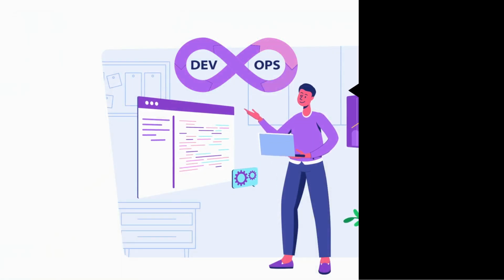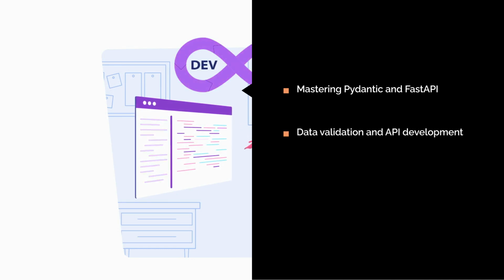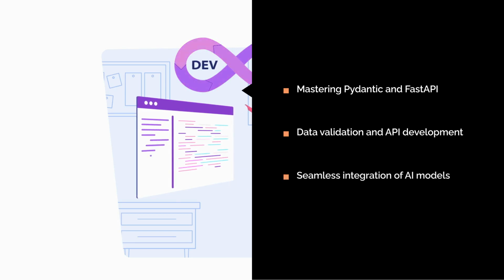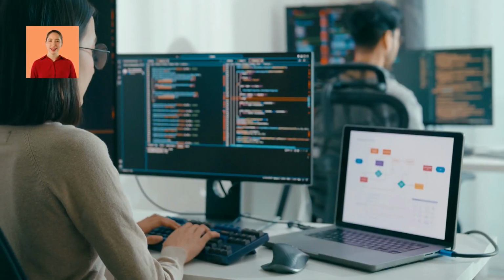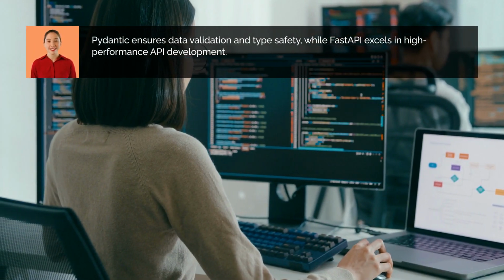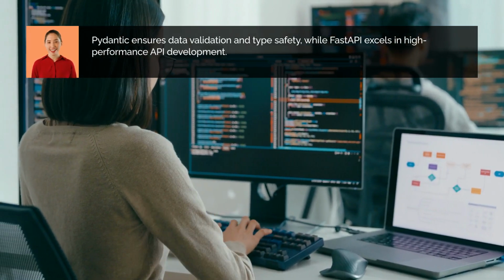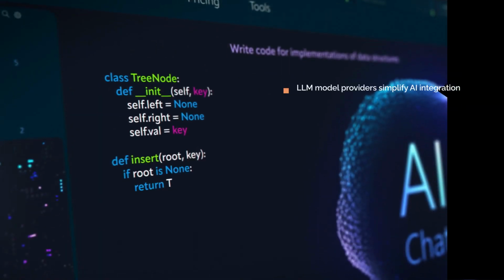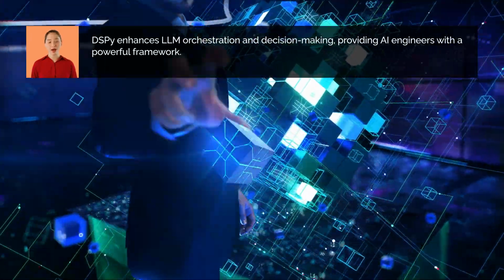Must-Know Python Libraries for AI Engineers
The role of AI engineers has evolved significantly, shifting from solely developing models to integrating and optimizing pre-trained models within complex applications. To thrive in this landscape, mastering essential Python libraries is crucial. This article highlights 17 must-know libraries that streamline AI model development, API integrations, task automation, database interactions, and AI-specific operations.

Business Compass LLC – Cloud & Digital Transformation Experts

About Us

Business Compass LLC is an AWS Advanced Consulting Partner and AWS Well-Architected Partner, specializing in:
✅ Cloud Migration & Modernization
✅ Serverless Solutions & DevOps
✅ AI/ML & Generative AI
✅ IoT & Data Analytics
✅ Web & Mobile App Development
✅ Live Streaming & Pay-Per-View Solutions
✅ AWS Well-Architected Framework Reviews

We help businesses innovate, optimize, and grow efficiently through scalable cloud solutions, AI-driven automation, and cutting-edge digital transformation strategies.

Our Services
☁️ Cloud Migration & Modernization
🚀 Seamlessly migrate from legacy systems to the cloud using serverless architectures, containers, and microservices for cost-efficiency, agility, and innovation.

🏡 Remote Work Setup
🔒 Secure remote work solutions including virtual desktops, VPNs, IAM policies, MFA security, and cloud-based collaboration.

🔍 AWS Well-Architected Framework Review
📑 Optimize your AWS workloads for Security, Reliability, Operational Excellence, Performance Efficiency, and Cost Optimization.

🤖 Generative AI & Automation
💡 Enhance business applications with AI-driven chatbots, automation, and personalization, leveraging ChatGPT, OpenAI, and other AI models.

📡 Connect devices to the cloud for real-time monitoring, automation, and predictive maintenance in healthcare, manufacturing, and smart cities.

🌐 Web Development
🖥️ Scalable web solutions using WordPress, Drupal, Joomla, Laravel, CakePHP, Java/Spring, Flask, and FastAPI with API-driven workflows and eCommerce integration.

📲 Cross-platform React Native, Swift, and Android apps with real-time synchronization, authentication, push notifications, and CI/CD pipelines.

🎥 Media Services
📺 Specializing in Live Streaming, Pay-Per-View, Video on Demand (VOD), AI-powered Content Moderation, and Adaptive Bitrate Streaming.

⚙️ Application Development & Serverless Deployment
🚀 Microservices-based serverless applications for scalability, automation, and cost efficiency.

🛠 Application & Infrastructure Support
📡 24/7 cloud support, monitoring, security patching, incident response, and compliance management for high-performance applications.

code: PRX8IOYHV6OUDNQA
code: VWQZUHCEKPIZFBWK